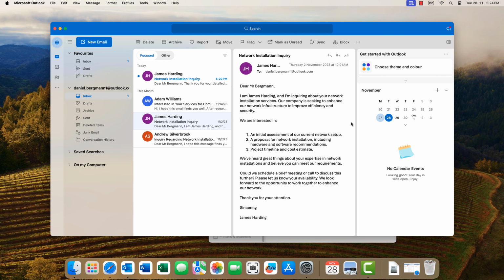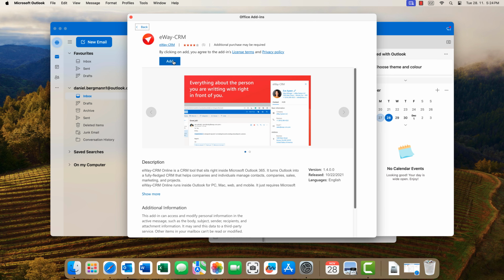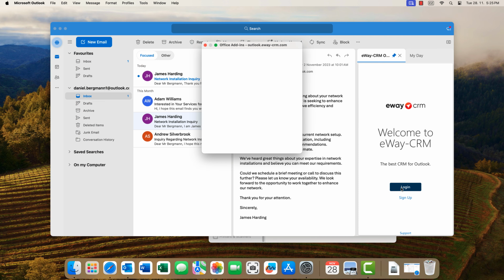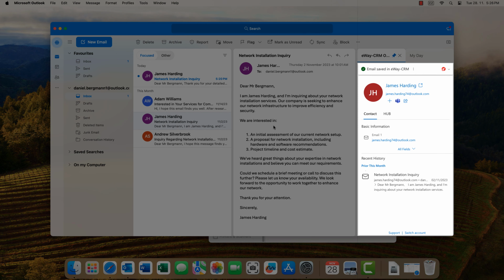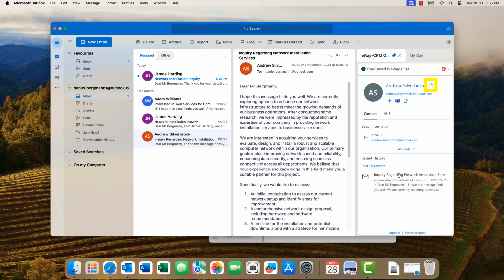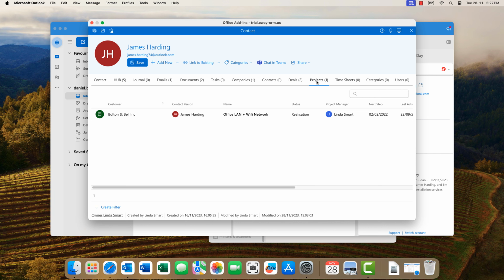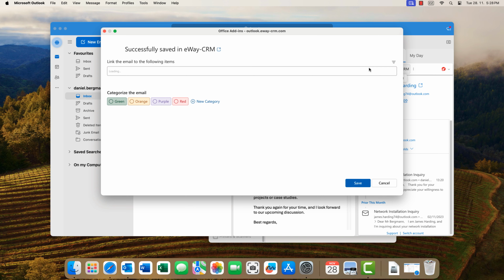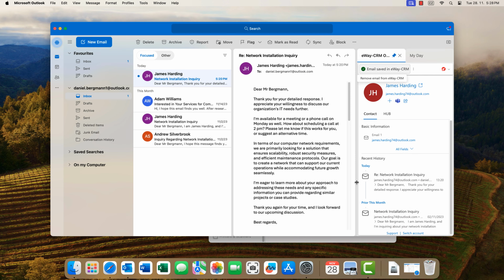Activate eWay-CRM in Your Outlook for Mac (Tutorial for eWay-CRM Online)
Are you a Mac user new to eWay-CRM? Have you recently switched to a MacBook and need to set up eWay-CRM in Outlook for Mac?

In this video we'll show you how to do it.

Timeline:
00:00 Intro
00:26 Tutorial